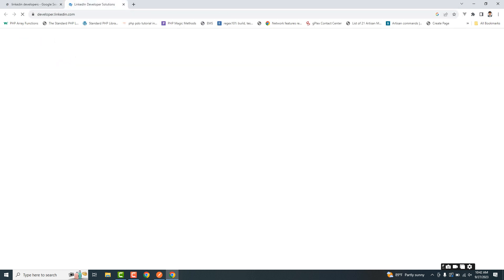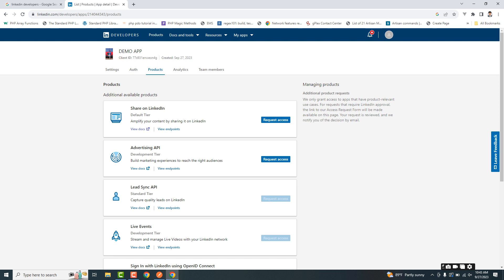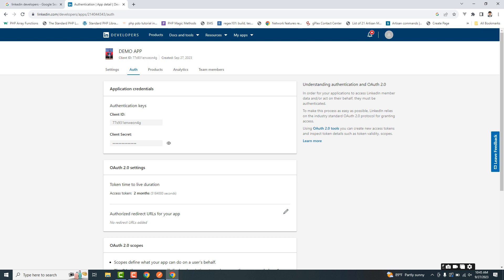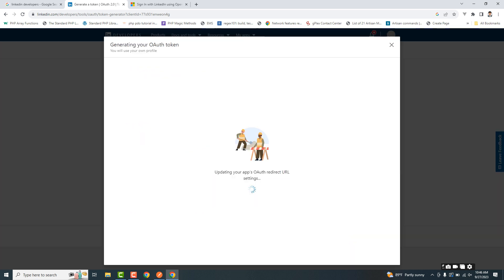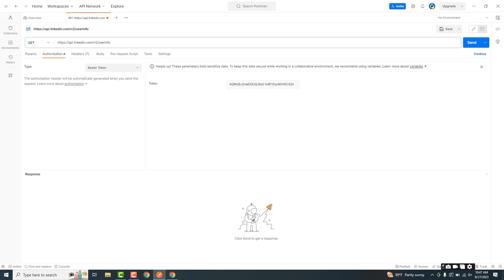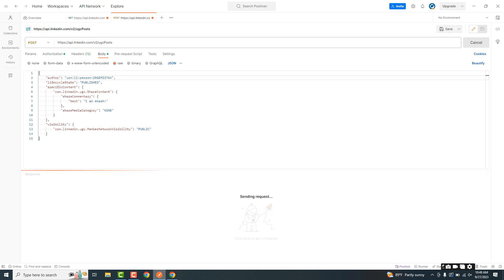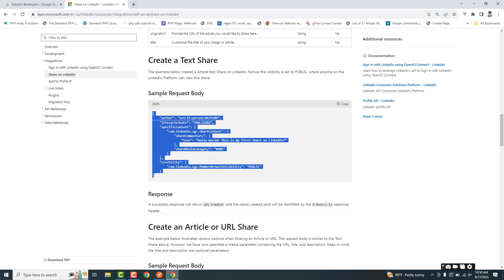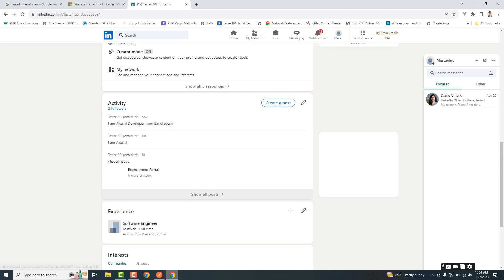Share Post through LinkedIn API using Postman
Creating a LinkedIn API app and making posts through Postman is a two-step process that allows developers to integrate LinkedIn's features into their applications. Firstly, you need to create a LinkedIn Developer account, set up your app, configure OAuth 2.0 authentication, and obtain API credentials. Then, using Postman, you can check how to make authenticated POST requests to the LinkedIn API endpoints, including the one for posting content. This enables your application to programmatically interact with LinkedIn, making it easier to manage and publish content on the platform. It's a valuable tool for enhancing your LinkedIn presence and engaging with your professional network.